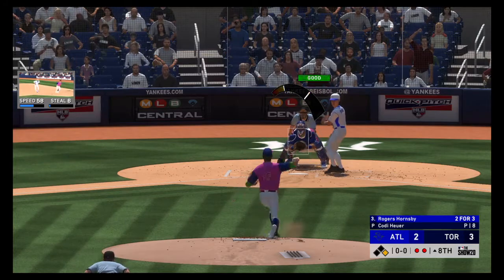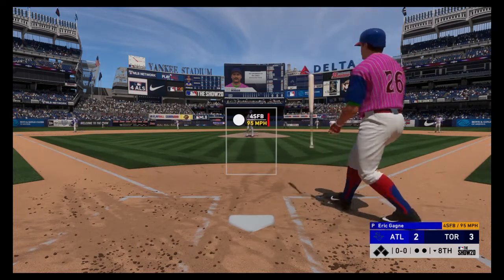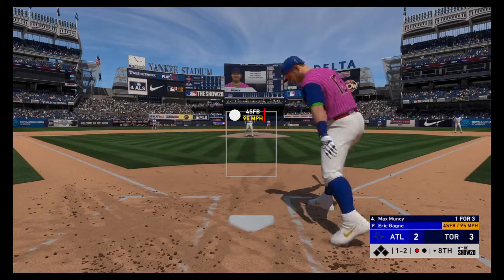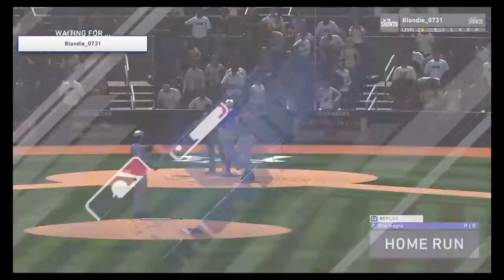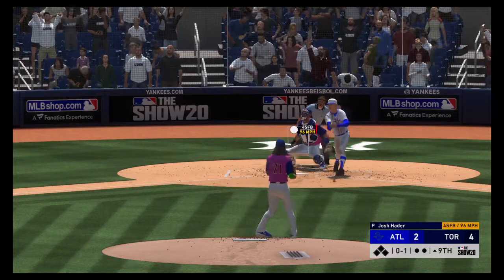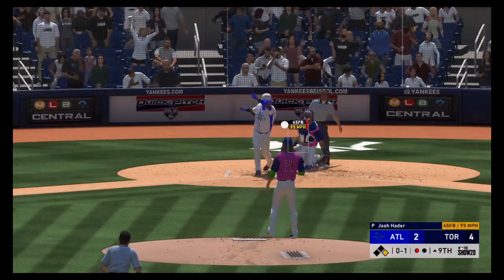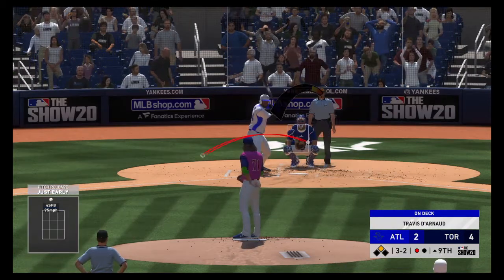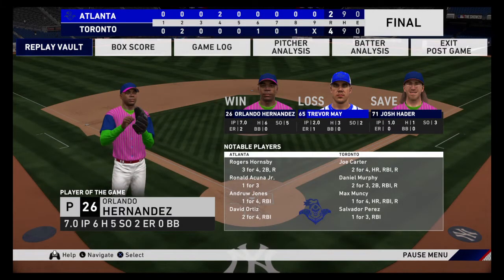MLB® The Show 21